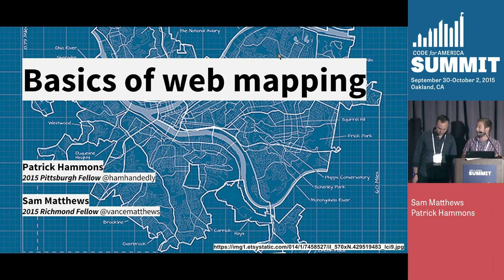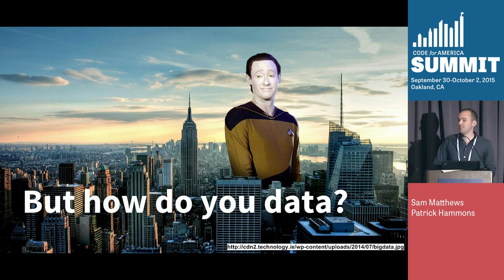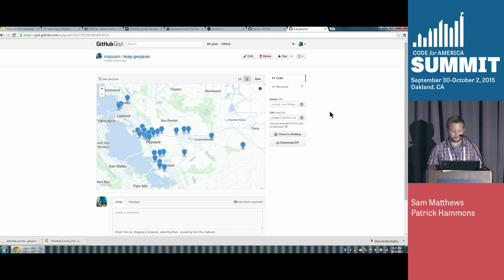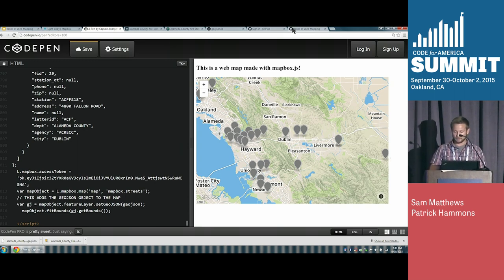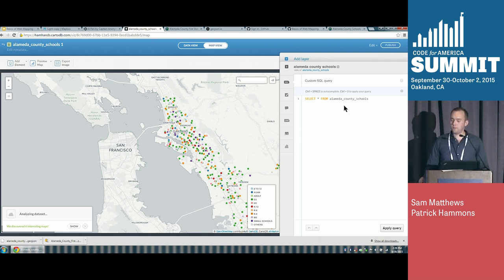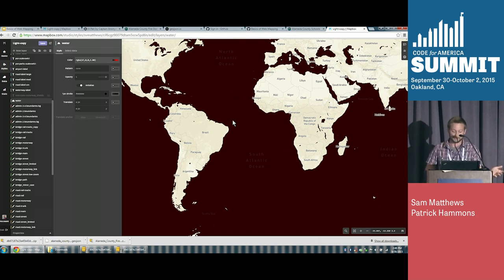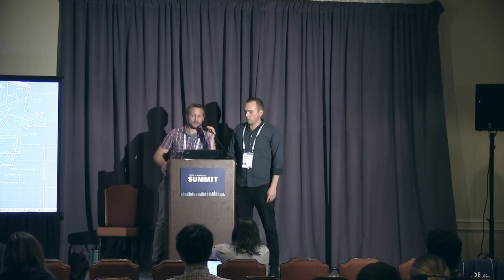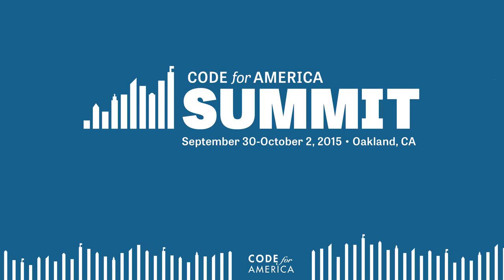Basics of Web Mapping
2015 Code for America Summit Breakout Session: Unlike static, printed maps, web maps are interactive, hosted online, and easy to share and collaborate with others. Whether you're a seasoned geographic information systems (GIS) pro or a curious cartographer, this session provides an introduction to web-mapping terminology, techniques, and platforms. The Code for America Summit is an annual 3-day conference bringing together civic technology leaders, community organizers, and government staff and officials who are working to develop the tools and practices of 21st century government.